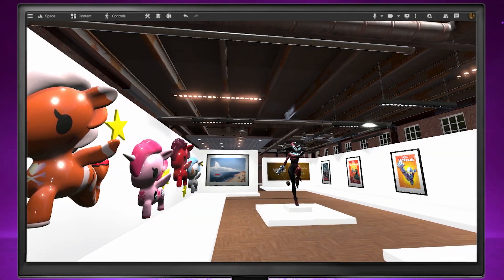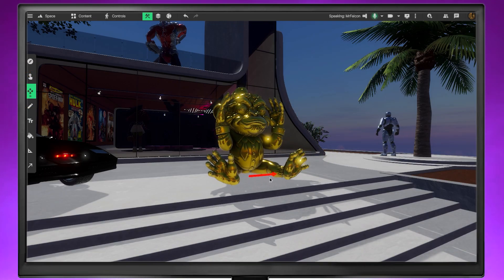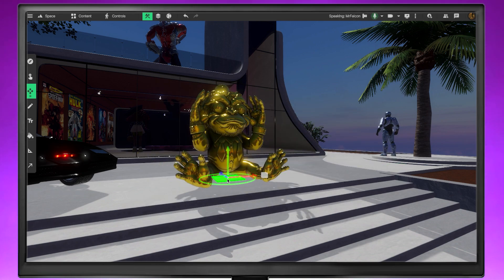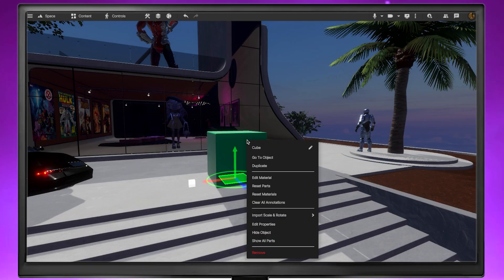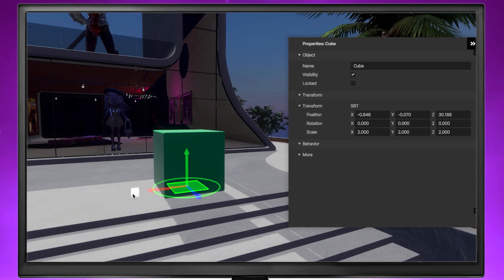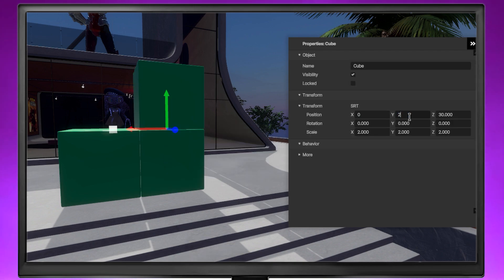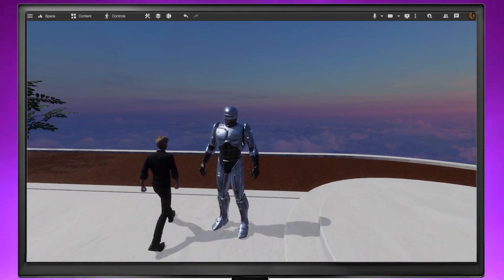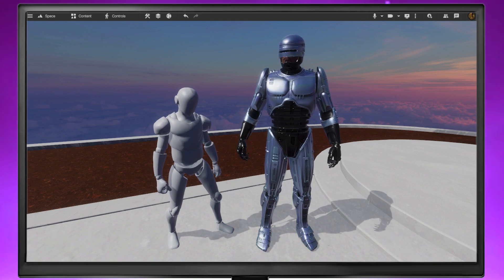VeVeVerse Tutorial: How To Transform Content: ADVANCED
How to transform content: advanced in the VeVeVerse!